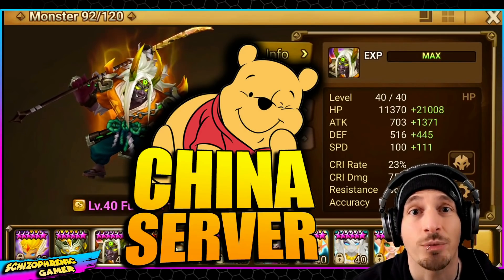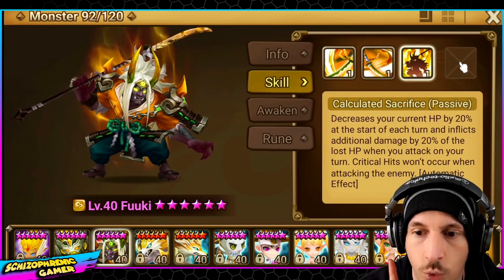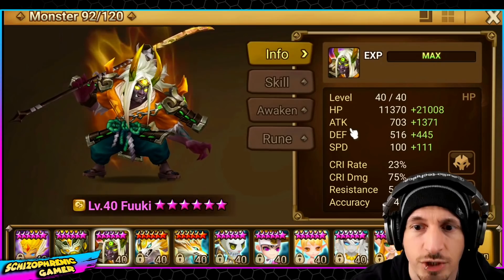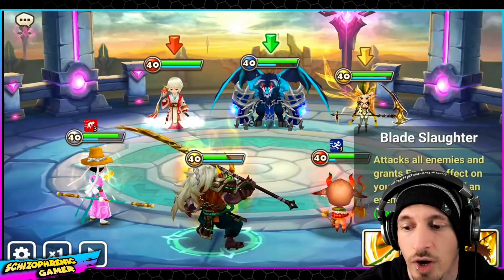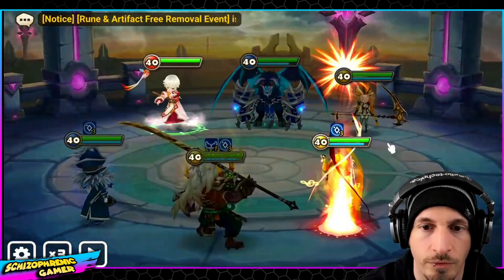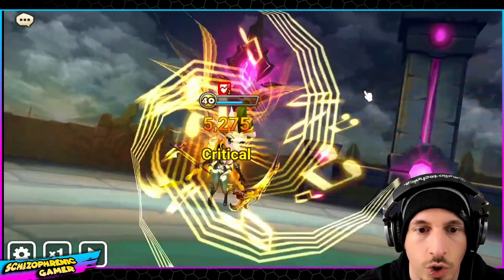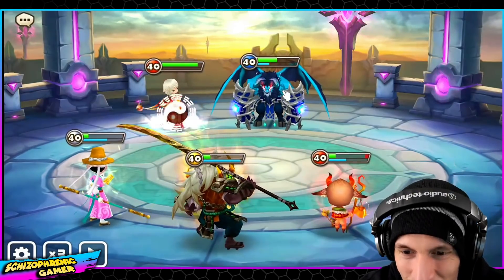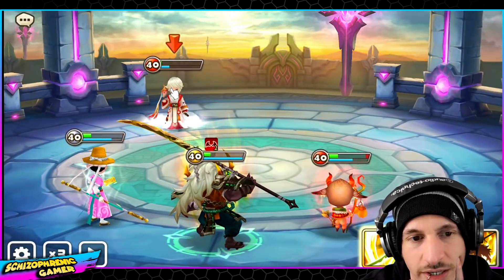FUUKI Test Day! Multiple Builds! (Summoners War | Wind Onimusha)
Today we play around with Fuuki on the China alt, and test out what we can expect from him with different builds.
Save up to 20% on mobile gaming with the Amazon Appstore